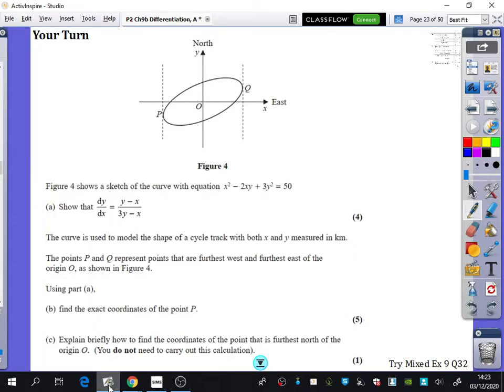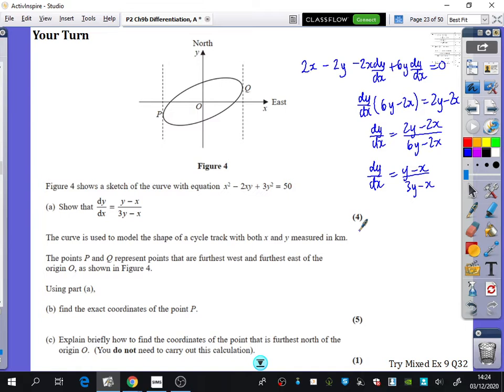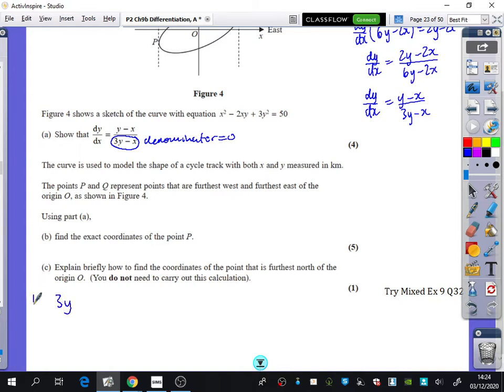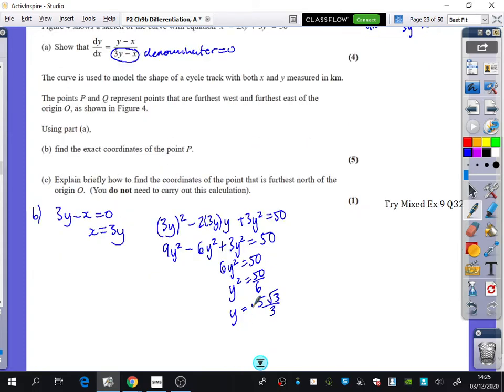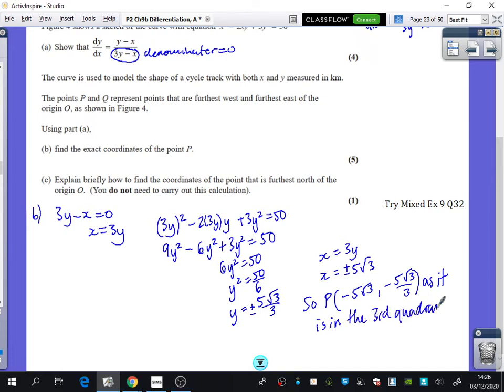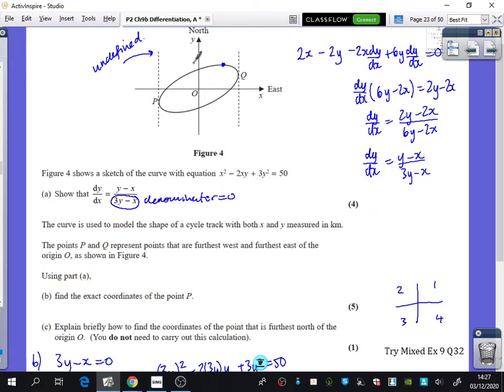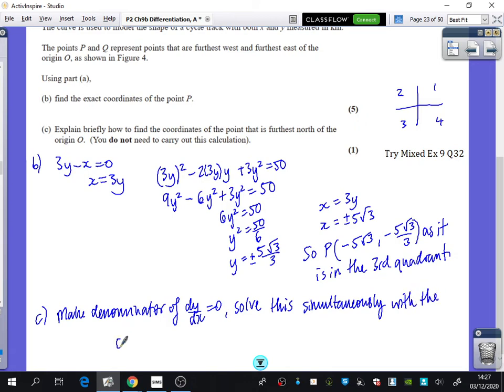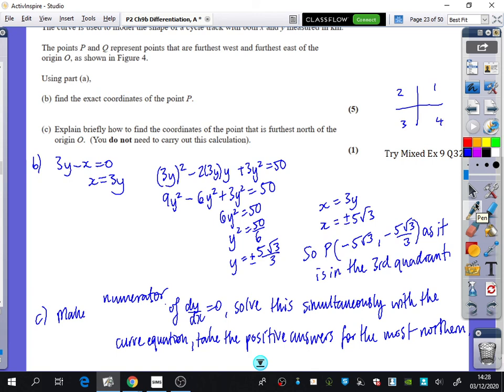Differentiation 25 • Implicit - Exam Question • P2 Ex9 ExamQ • 🚀